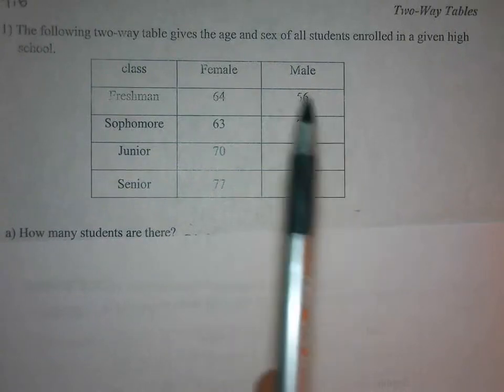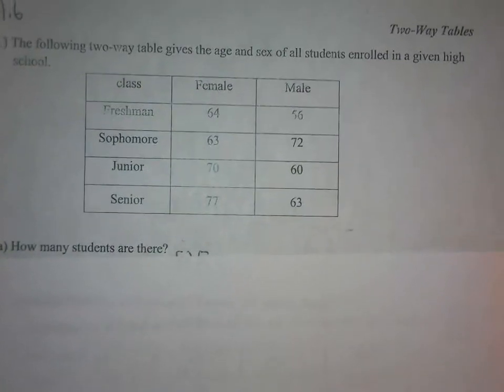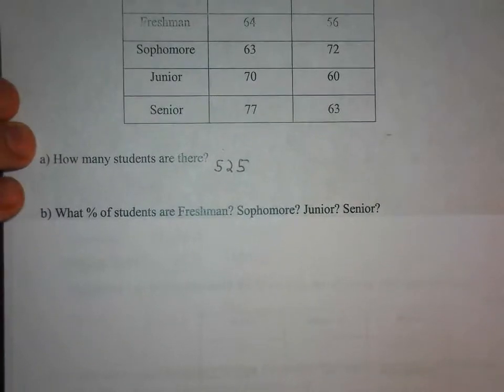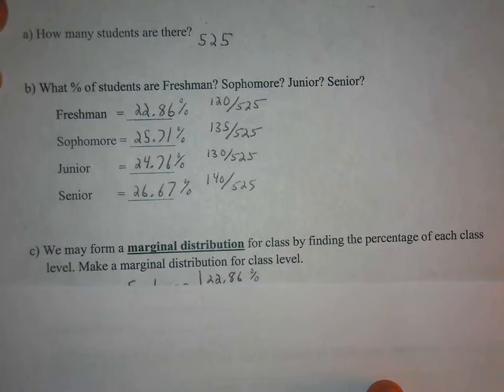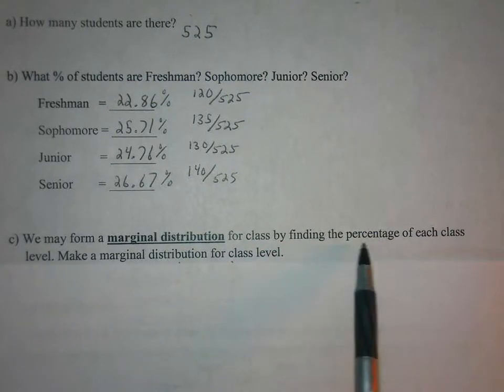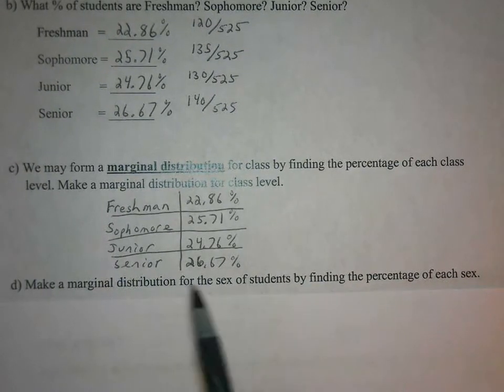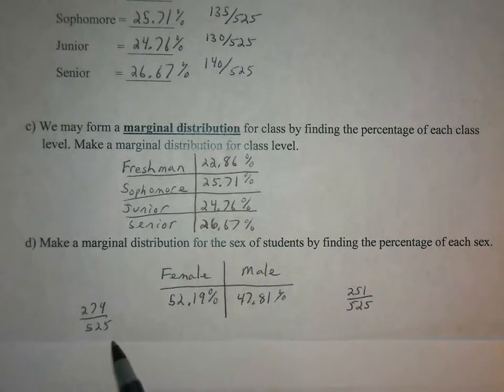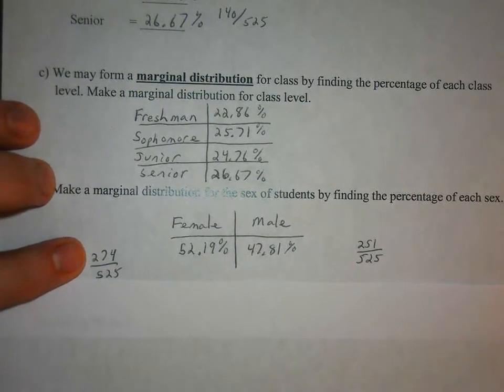Two way Tables